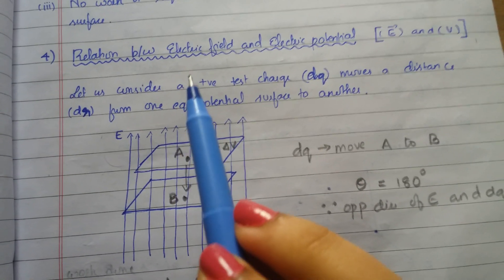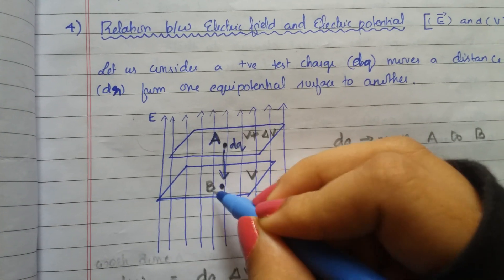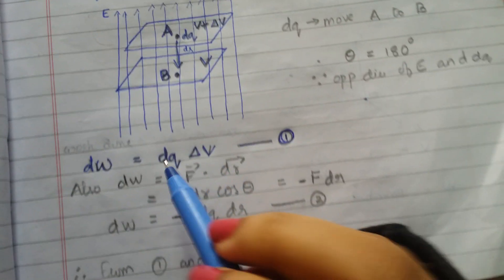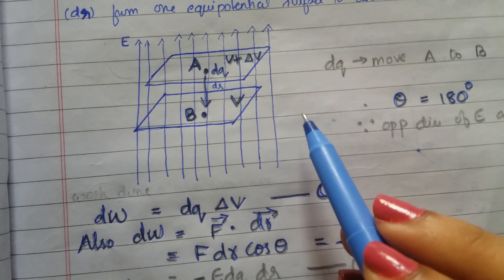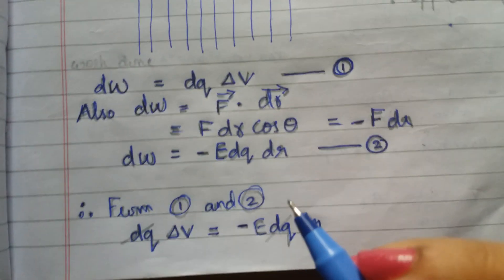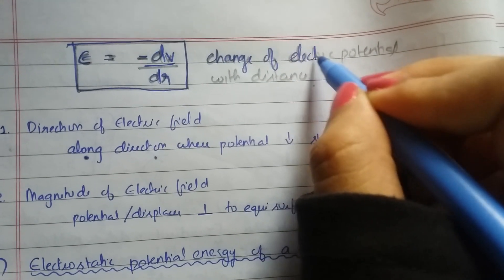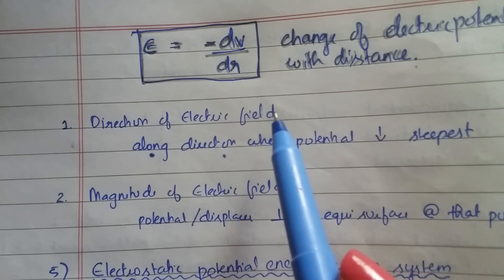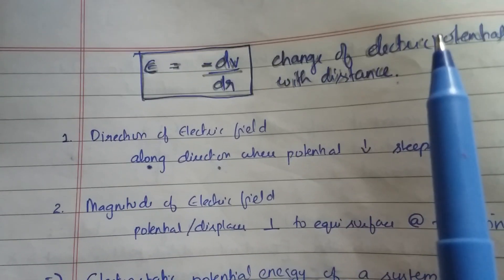Relation b/w electric field and electric potential (Chap 2 - Class 12)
^_^ It's more easy when you write and learn.